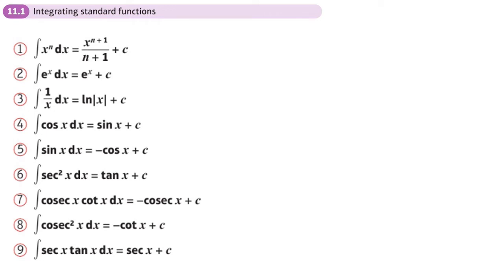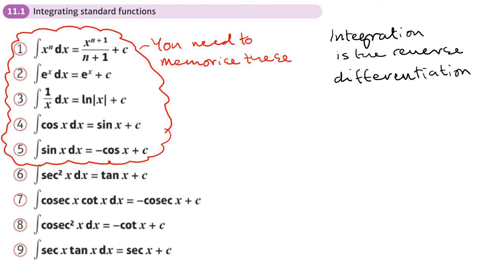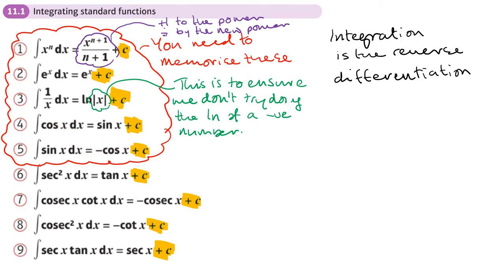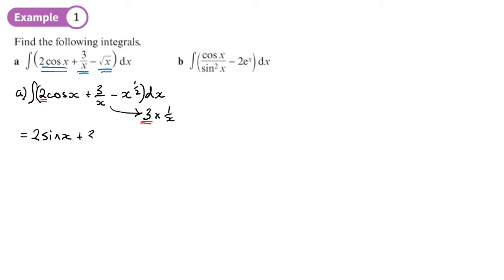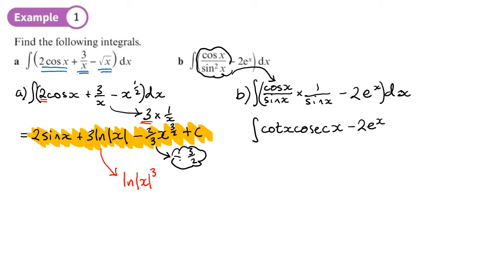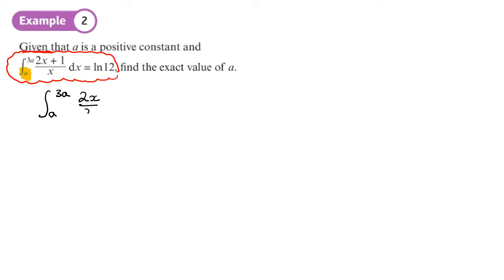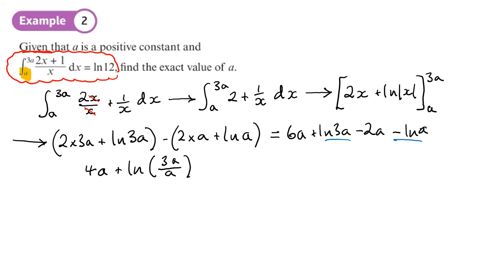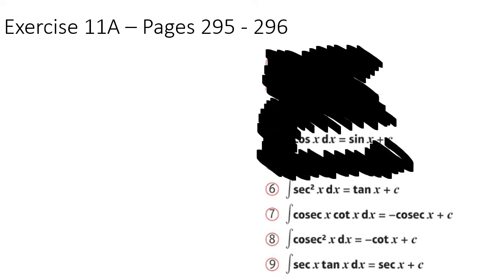11.1 Integrating standard functions (PURE 2 - Chapter 11: Integration)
hindsmaths The standard functions for integration
0:00 Intro
4:19 Example 1
8:49 Example 2
12:40 End/Recap